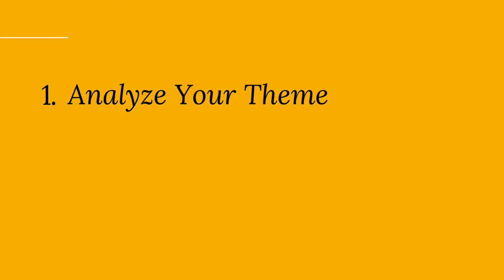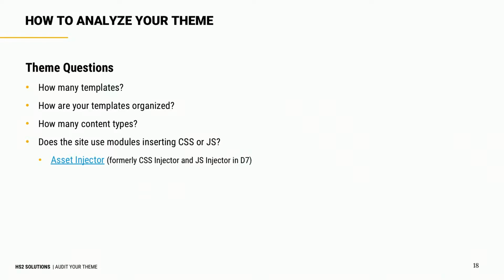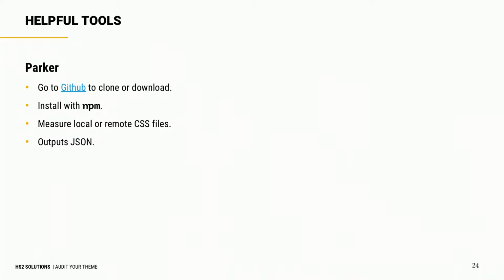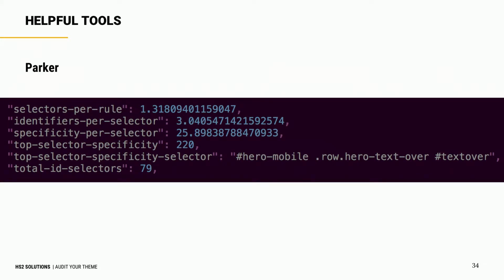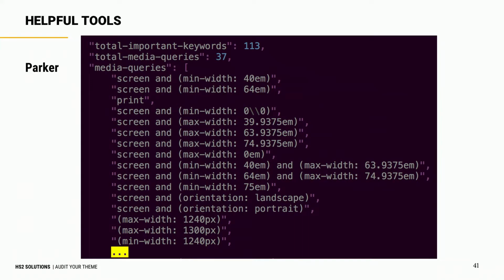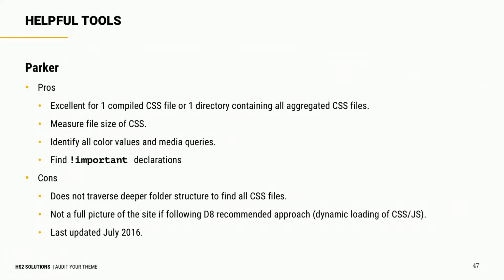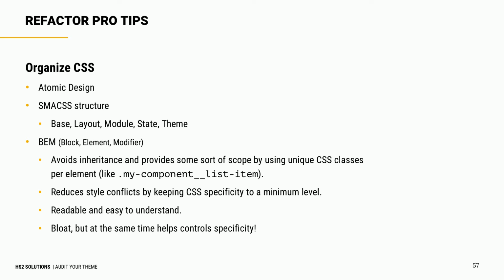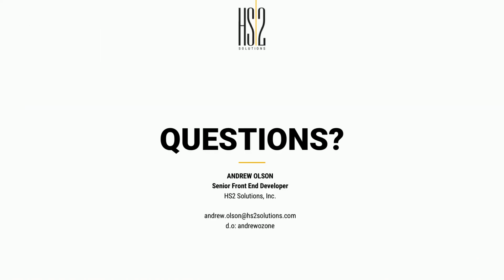Audit Your Theme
andrewozone

Themes can become a beast. Over time, features get added and new patterns get introduced. Tight deadlines may also cause you to make inefficient decisions with the desire to one day go back and refactor. There are also times you will inherit a project built by another team and need to understand how to add on and reduce duplication. How do you size up a theme to ensure you are efficient and not growing out of proportion?

In this session we will explore tools and methodologies that provide insight to keep your theme manageable over time.

Attendees will learn how to:

Analyze your theme’s structure and size.

Use Parker, a CSS analysis tool.

Use Lint for your SASS and JavaScript.

Refactor with BEM or SMACCS.

Place metrics on your theme.